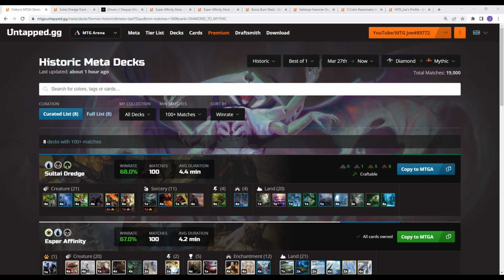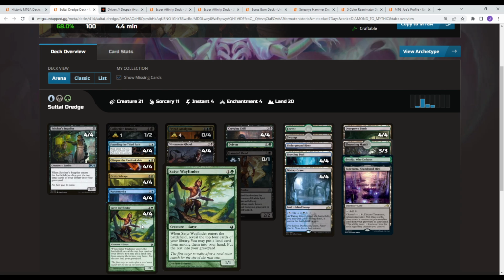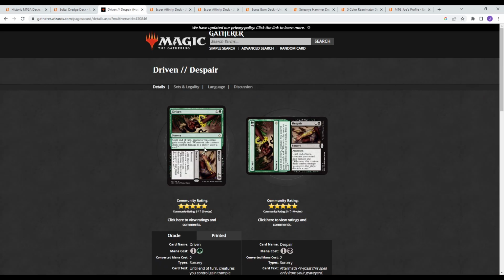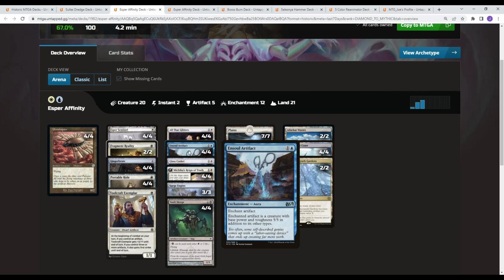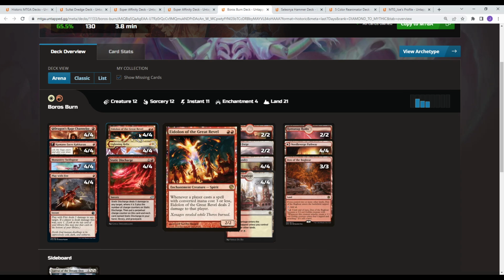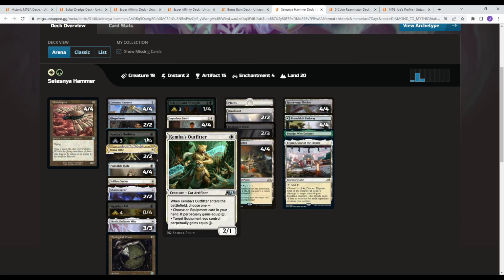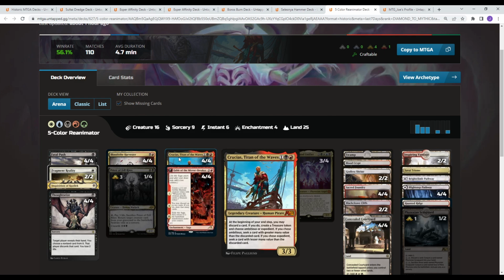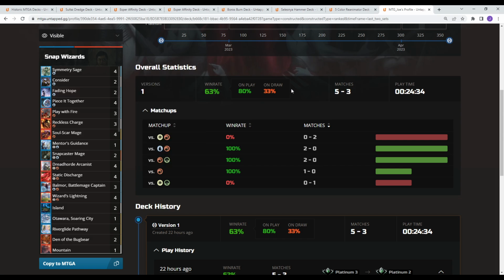Magic Arena: Best MTG Historic Best of One Decks to Mythic Rank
A look at new decks in Magic Arena Historic best of one now that Shadows over innistrad remastered is on MTG Arena and with it came a number of original innistrad cards. Going over some of the new deck lists folks are trying out in the mtg historic format on MTG Arena. If you are looking for dredge, hammer time, reanimator, snapcaster mage, and more, we got a bunch of different options for you to take to the ladder.

0:00:00 Intro
0:02:17 Sultai Dredge
0:06:49 Azorius Affinity (Surge Engine)
0:08:34 Azorius Affinity
0:09:12 Boros Burn
0:10:54 Selesnya Hammer
0:12:32 5 color reanimator
0:14:12 Izzet wizards